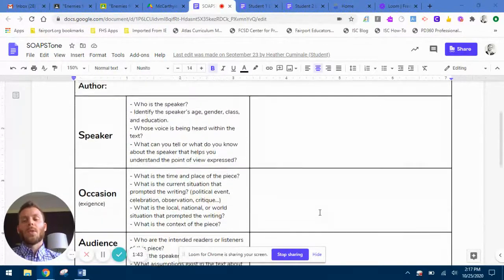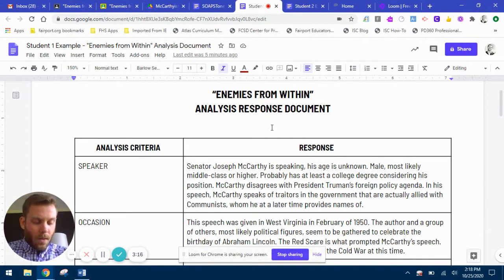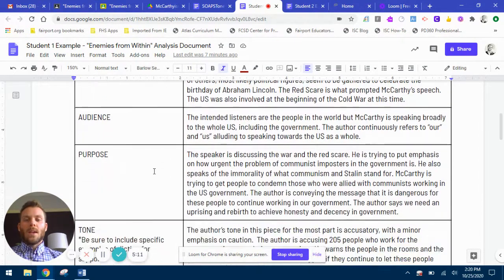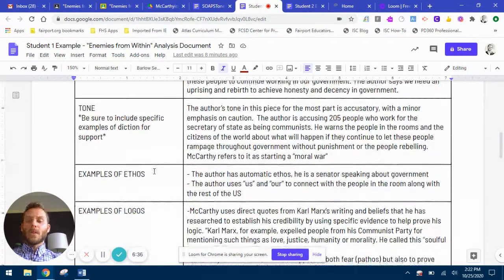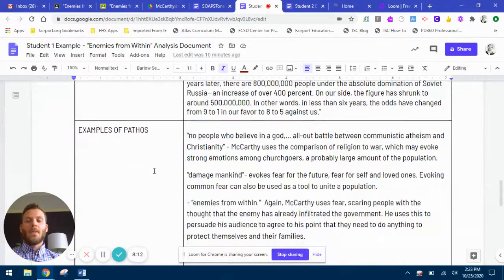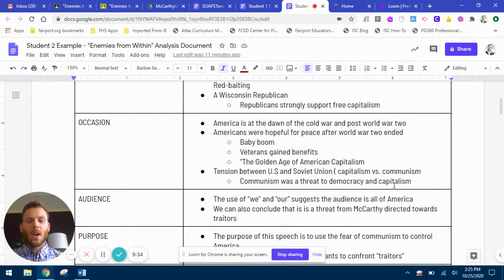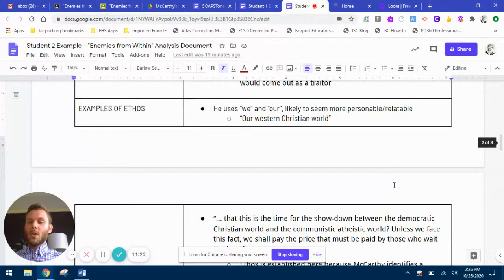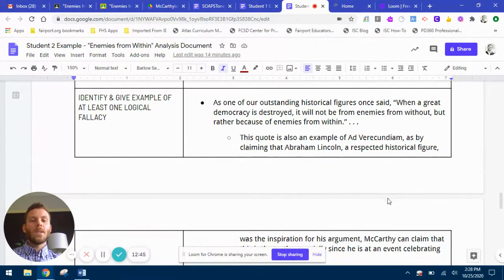Enemies from Within Feedback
SOAPSTone + ethos, logos, pathos + logical fallacy feedback!